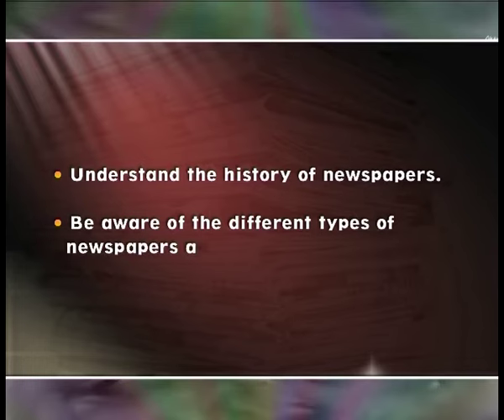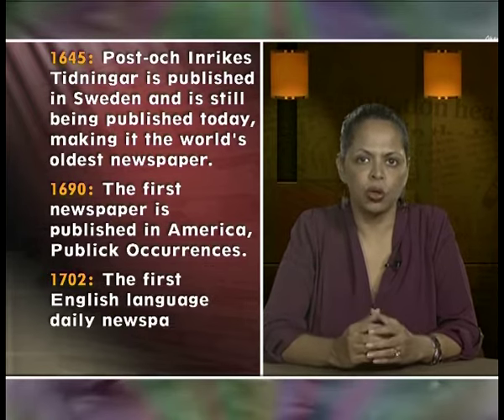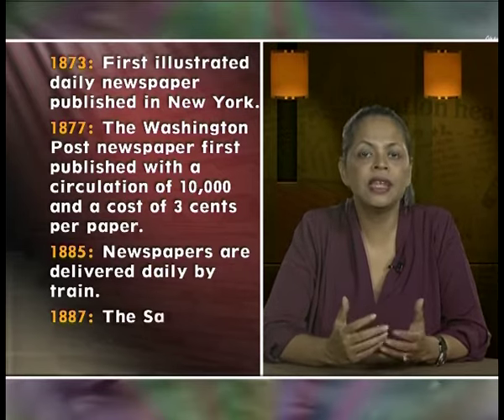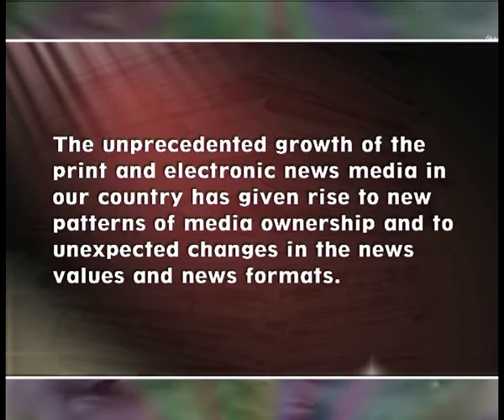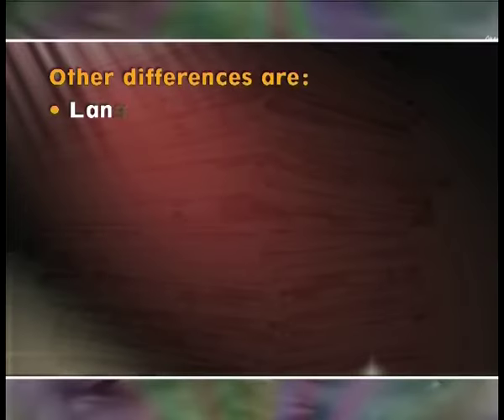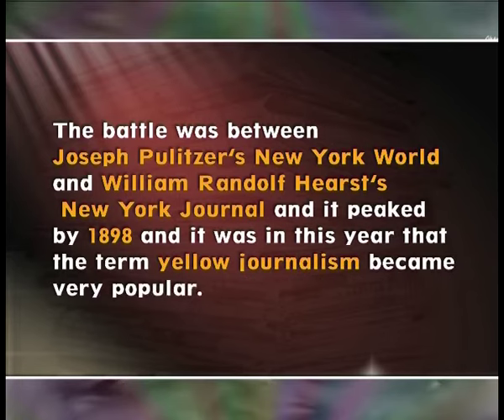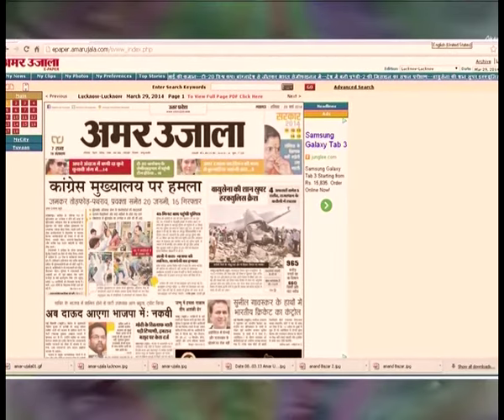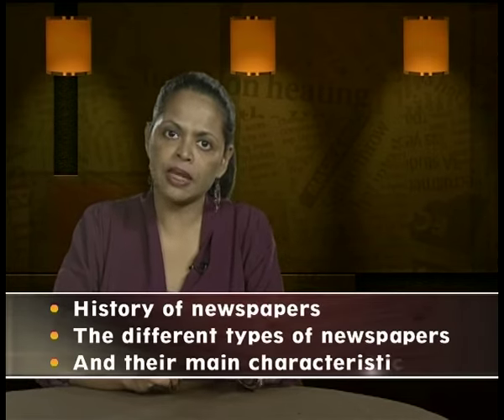Types of Newspapers : Contents & Characteristics